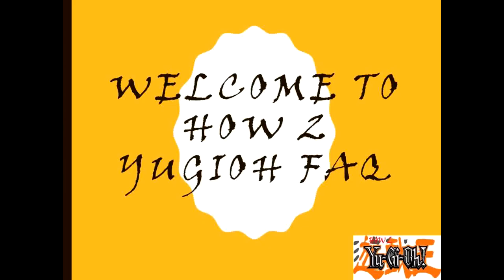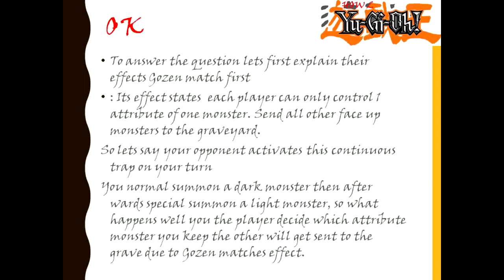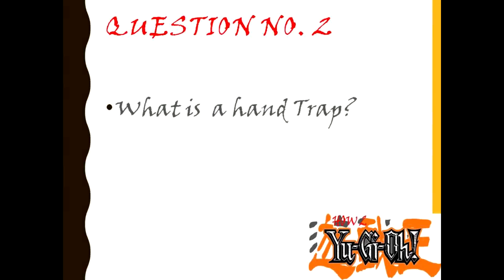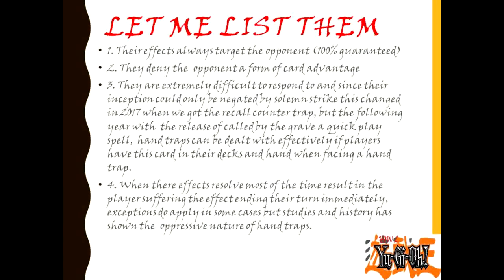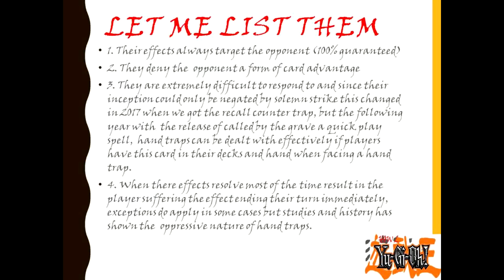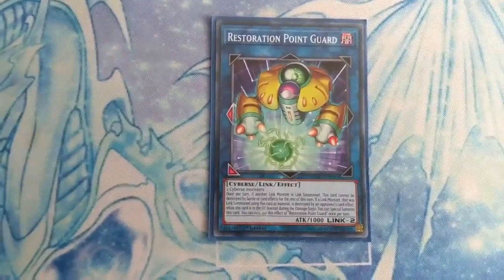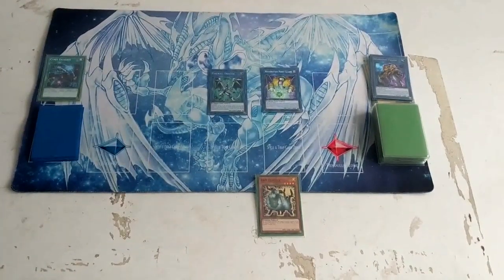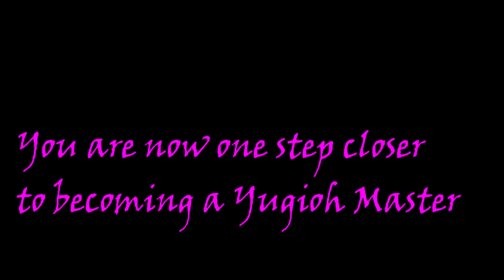How 2 Yugioh FAQ 5